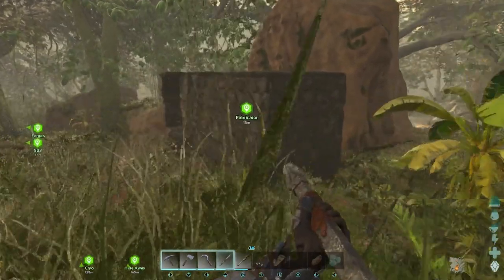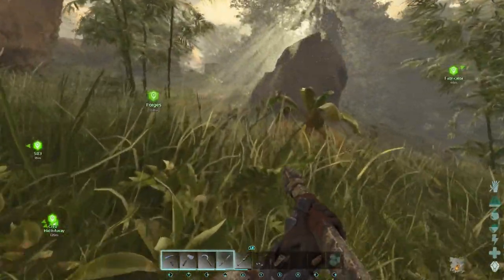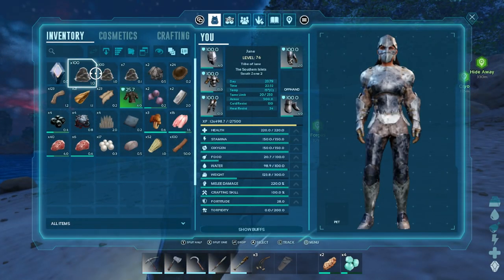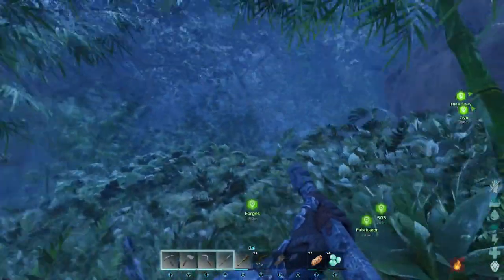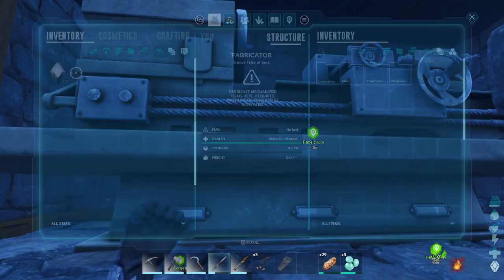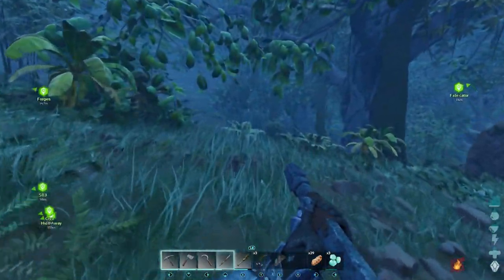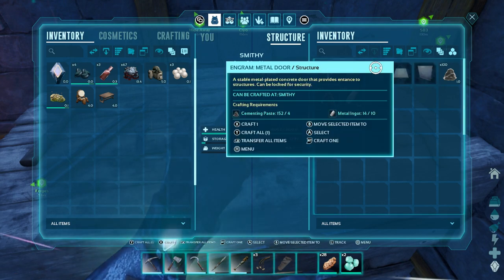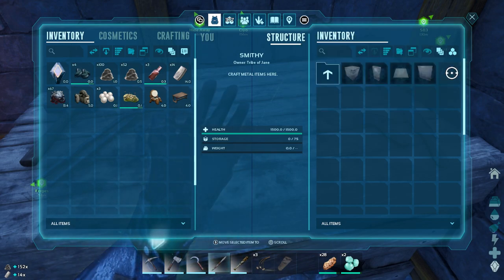Surviving 30 mins a day on Ark Survival Ascended Official PVP Server Episode 99